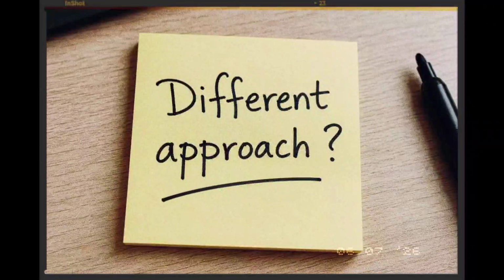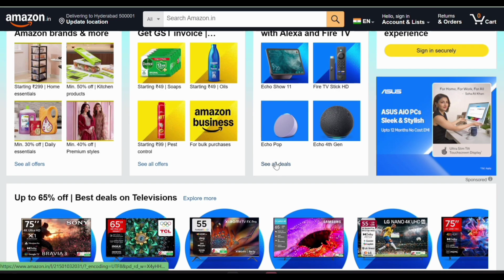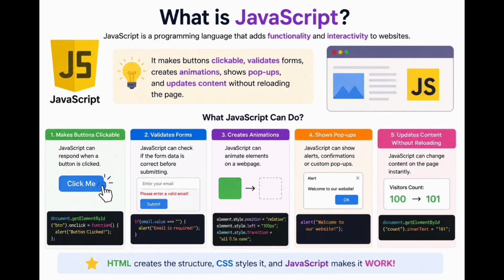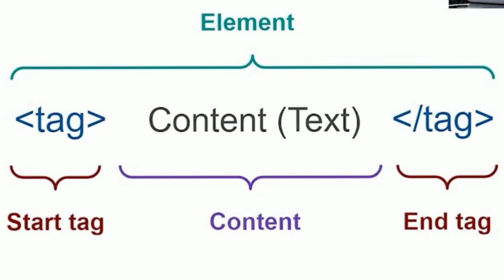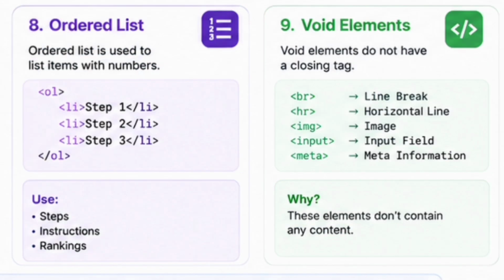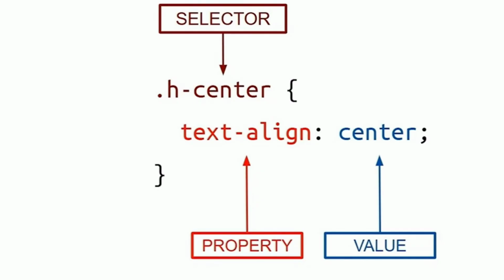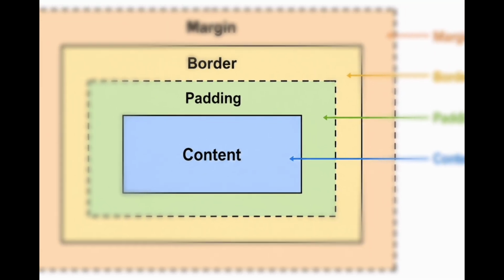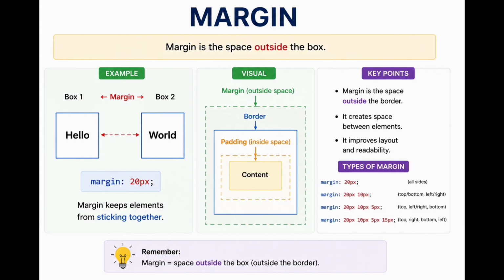HTML CSS Tutorial for Beginners | Build Your First Website Step by Step| Episode 1 Explanation